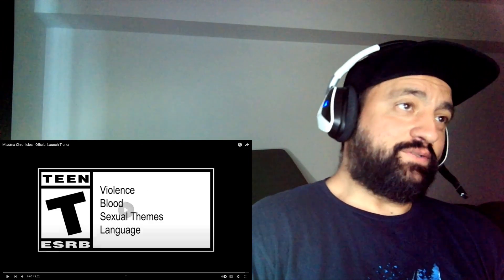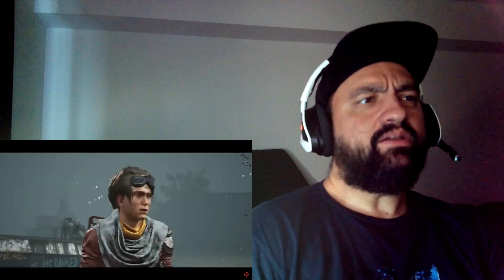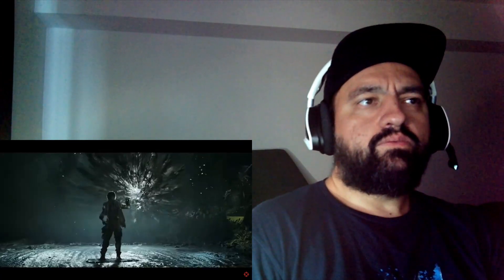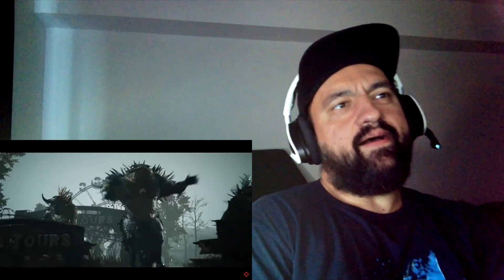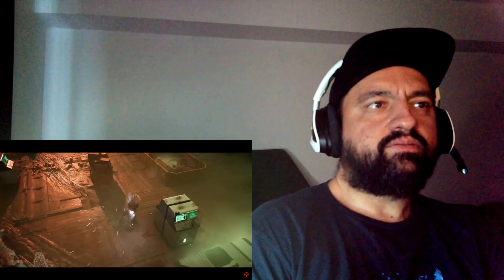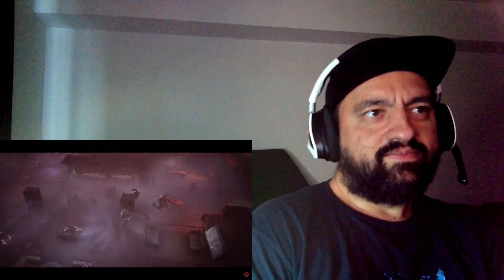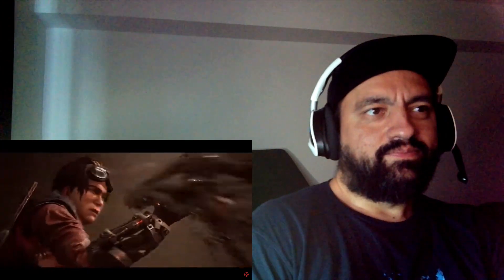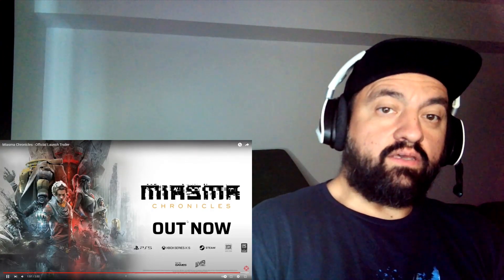Miasma Chronicles - Official Launch Trailer - Reaction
Looks very much like Mutant Year Zero starring Ezreal from League of Legends. Looks awesome!